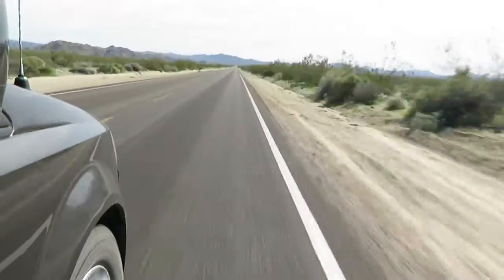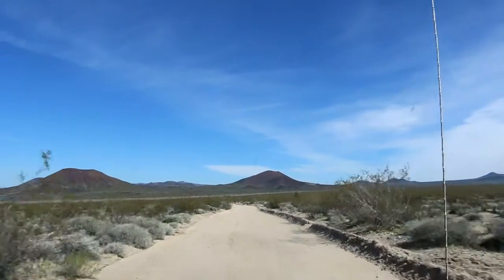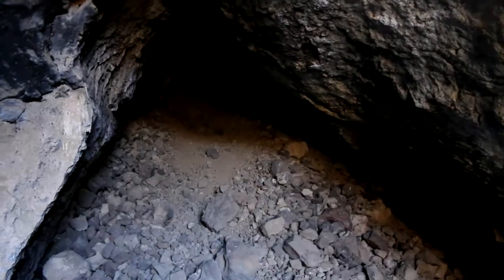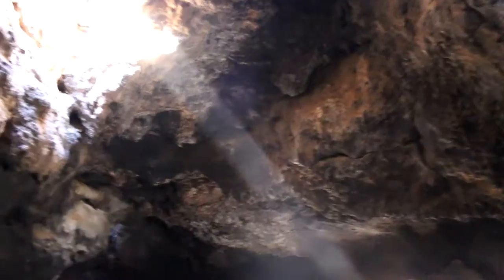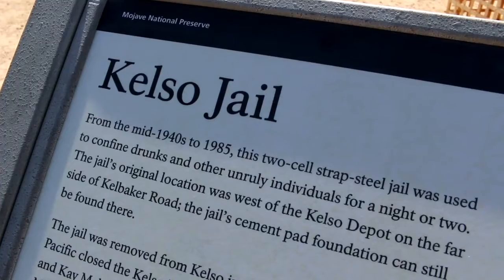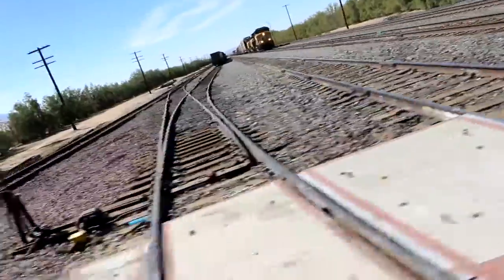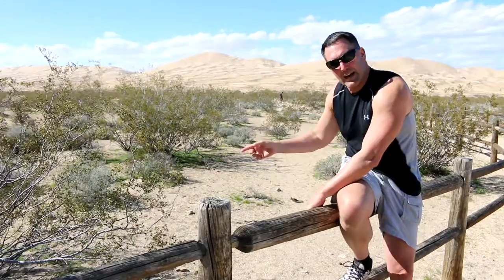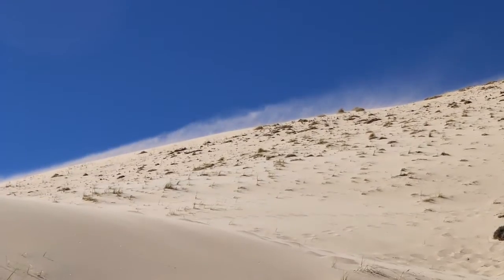Mojave National Preserve - Sand Dunes and Lava Tubes (Vlog)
Mojave National Preserve located in southwest California, is a remote location with mountains, canyons and open desert. This video contains our visits to the Lava Tubes, Kelso Train Depot and Kelso Sand Dunes where we were able to hike to the top.

Music by: Harold Gibson, "Amazing Grace" from the album "Bought by the Blood"